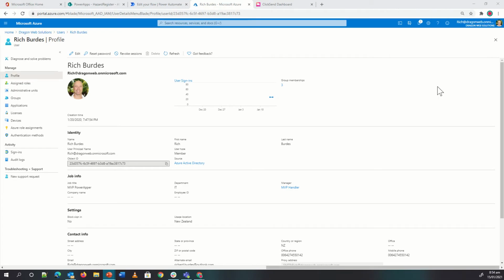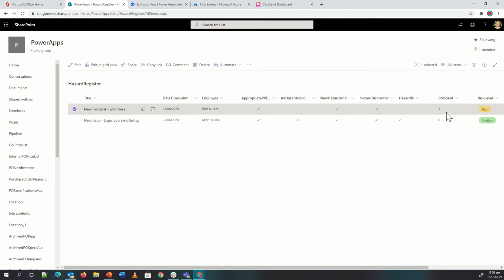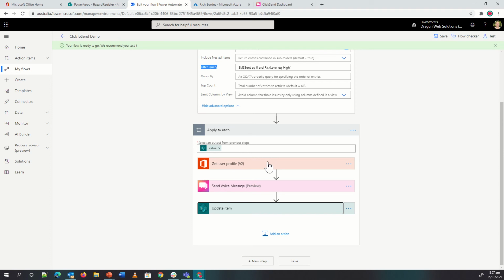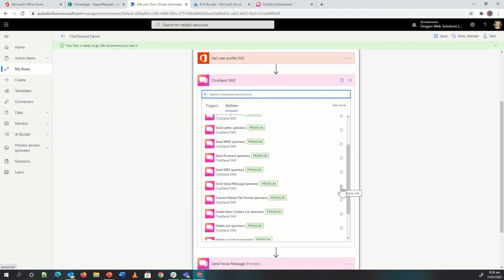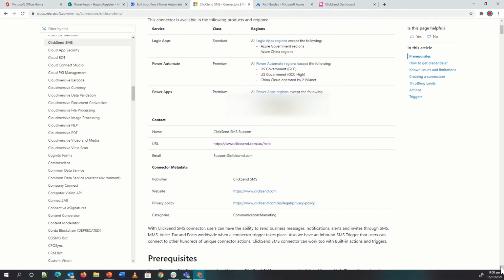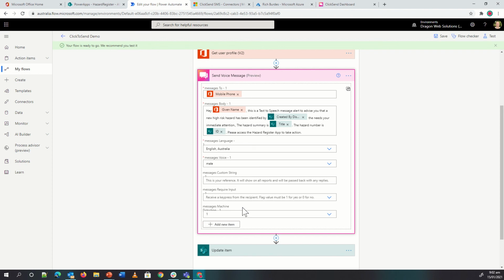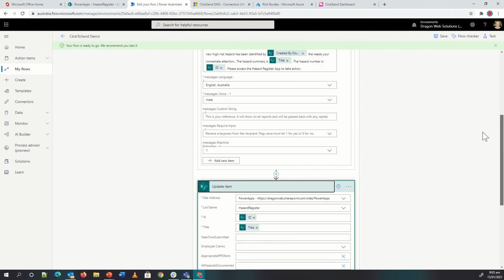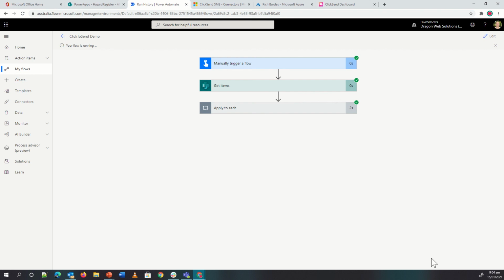Power Automate Text To Speech MMS SMS Demo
Power Automate now has a whole bunch of providers who will easily send SMS or Text to Speech notifications based on triggers or actions in your workflow.

This demo shows how easy it is to create Text to Speech notification on a schedule too look up specific items in a hazard register and send notifications only when a hazard is high risk.

The demo calls my o365 users mobile phone via a look up - but you could use a column in your data source for external people you are messaging as well - just need to ensure that the numbers you use are listed with the correct phone number syntax.